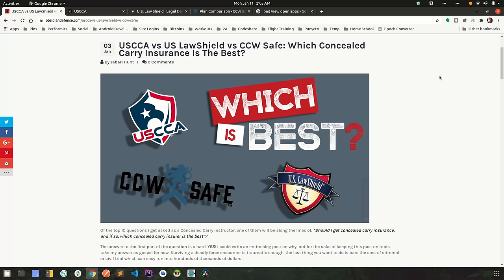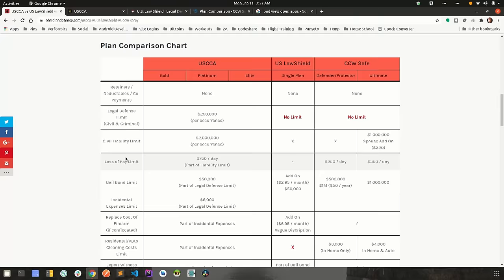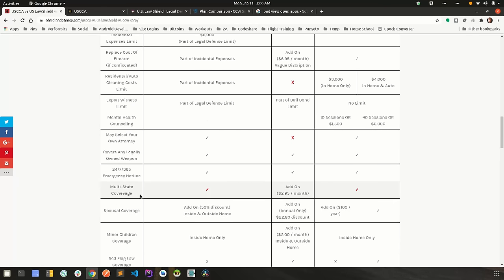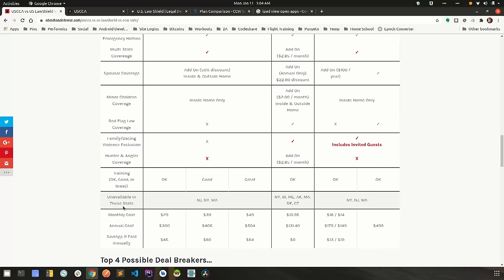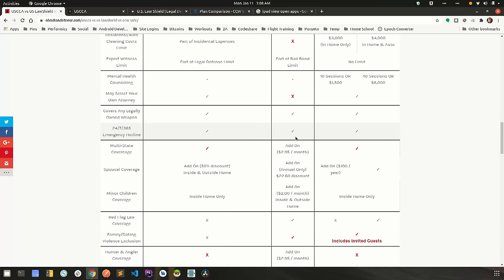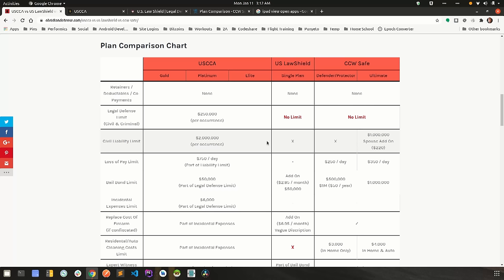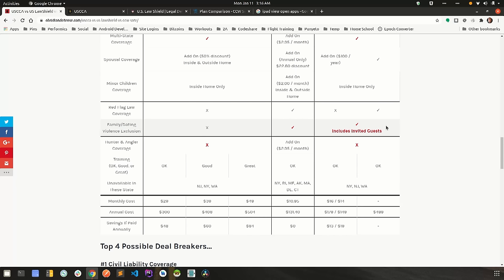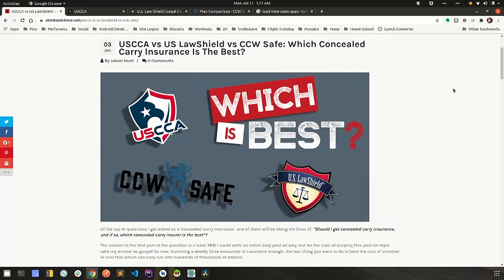USCCA vs US LawShield vs CCW Safe: Which Concealed Carry Insurance Is The Best?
This video and accompanying blog post (linked below) will help you decide on which concealed carry / self-defense insurance is right for YOU!  It highlights both the pros & cons of USCCA, US LawShield, and CCW Safe alike!

// CREDITS